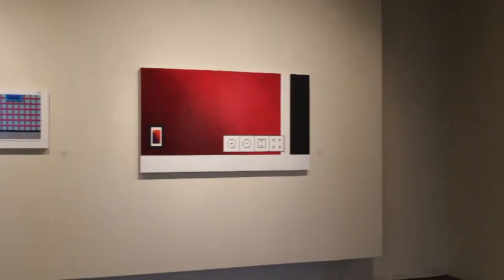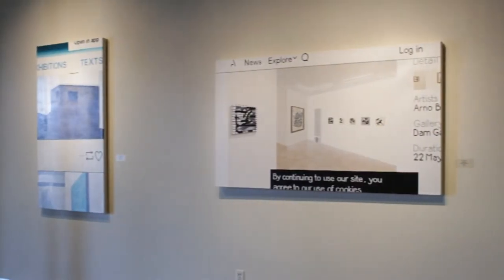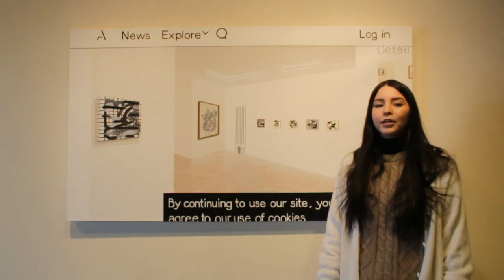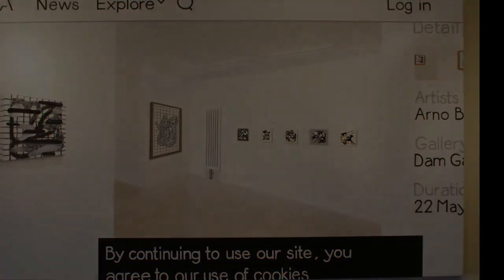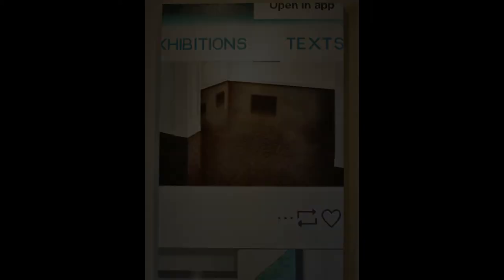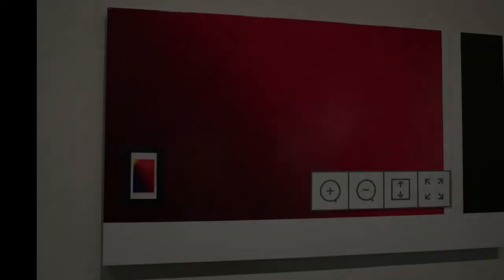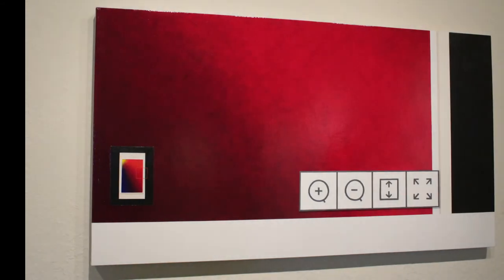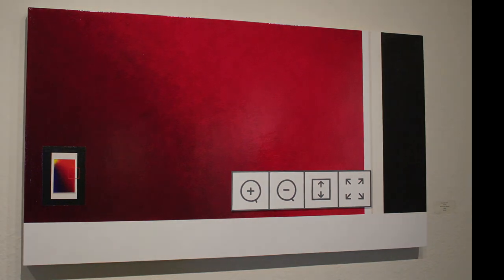Gallery Tour - Dario Bucheli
Enjoy a virtual tour of Dari Bucheli's exhibition, a kind of orienting strategy.

Artist Statment: The current body of work by artist Dario S. Bucheli gives material form through the medium of painting by looking at photographic documentation of paintings on the internet.

While the roots of this project date back several years, the themes in these works have recently become more pertinent as people socially distance and exhibition spaces temporarily close to the public. This reality emphasizes that many people initially (or exclusively) experience works of art in photographic images mediated by the internet, rather than in person.

These paintings are born out of Bucheli’s desire to relate to the practices of artists who he admires (and who extend beyond his geographical location). However, this wish comes up against specific shortcomings of internet technologies: that internet-mediated photographic documentation of paintings can only provide the viewer with the experience created within the photograph, rather than that of looking at the painting in person. The viewer is alienated from the paintings depicted in the photographs, rather than brought closer to them.

The paintings in this exhibition bring attention to this reality. They do not facilitate an encounter between the viewer and the paintings depicted in them. Instead, they invite the viewer to reflect on the ways in which one’s own body is used in the psychological process of perception.

The tour is written and narrated by Emily Martinez.